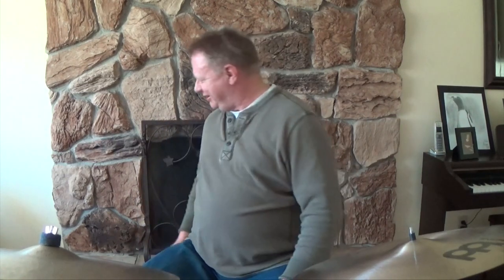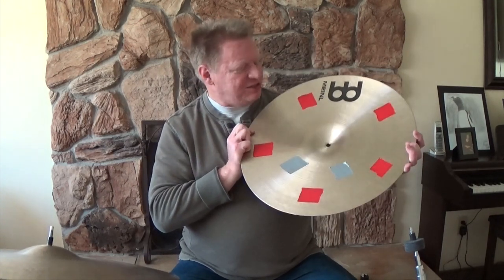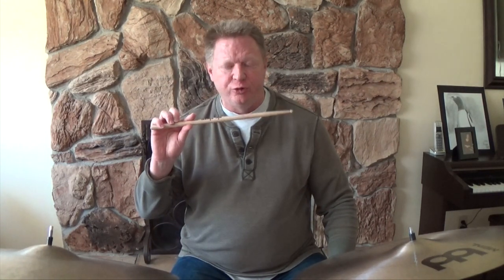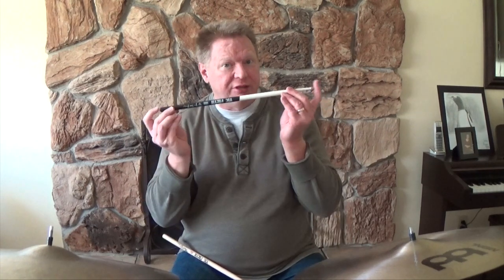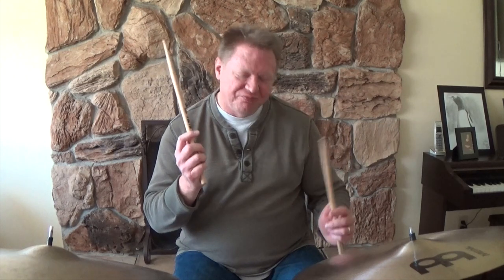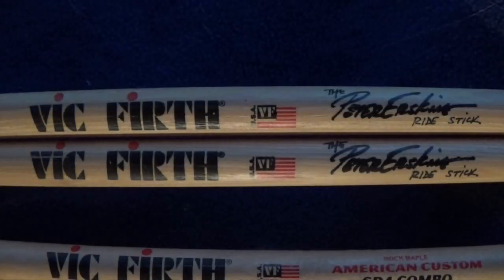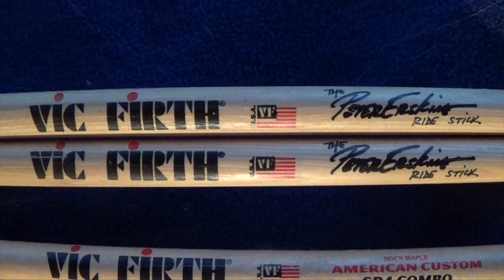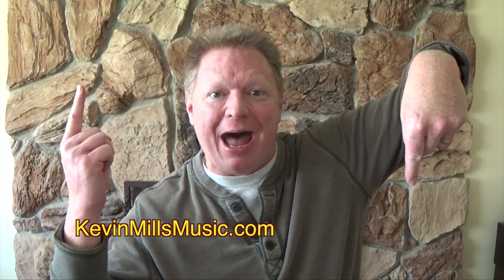Vic Firth Drum Stick Shoot-Out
Kevin Mills tests eight pair of Vic Firth sticks, in his quest for the perfect ride-cymbal sound.

The shoot-out begins at 7:04. The demonstration moves to the recording studio at 14:30.

See if you can locate my subtle tribute to Pee-wee Herman.

Highest scores went to the following sticks:
Peter Erskine Ride Stick
American Jazz 1
SD2 Bolero

Kev's favorite ride cymbal

A huge shout-out to John Ahern, who engineered the studio portion of this video.